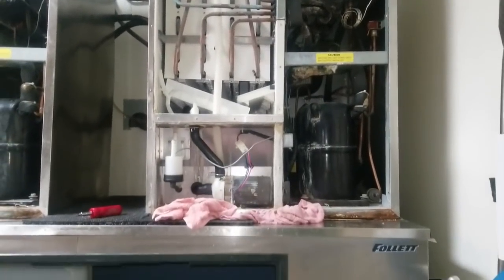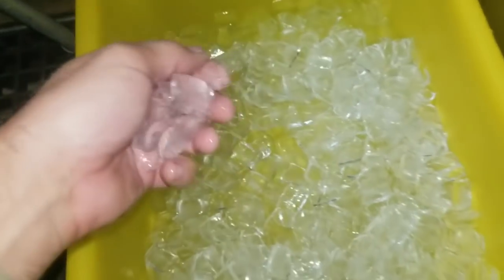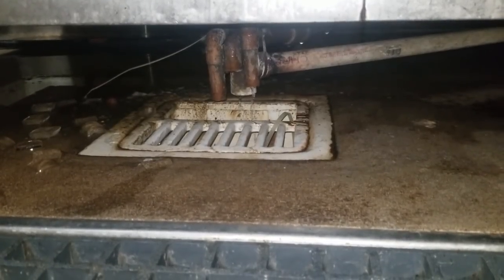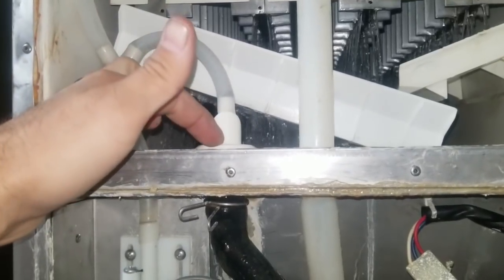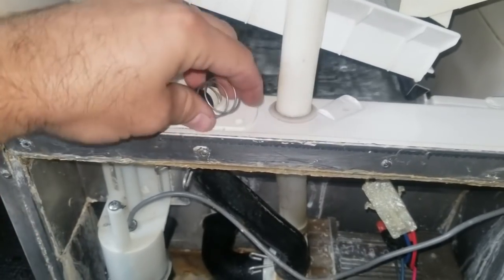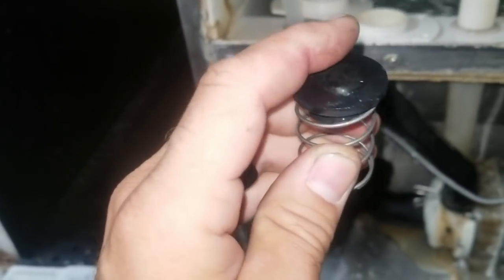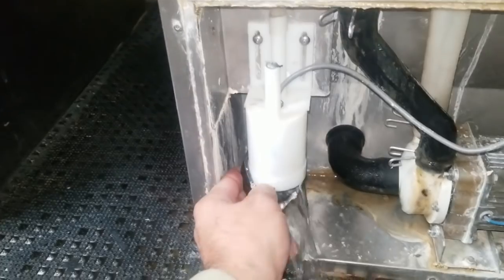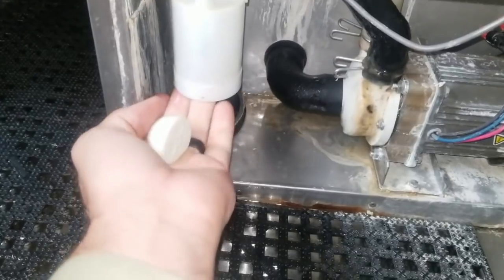HOSHIZAKI ICE CUBES ARE TOO THIN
This was a service call on a Hoshizaki ice machine that had low production, I found that the machine was harvesting too early because there was sediment in the pump out check valve. I cleaned it up and the machine was working properly other than that.